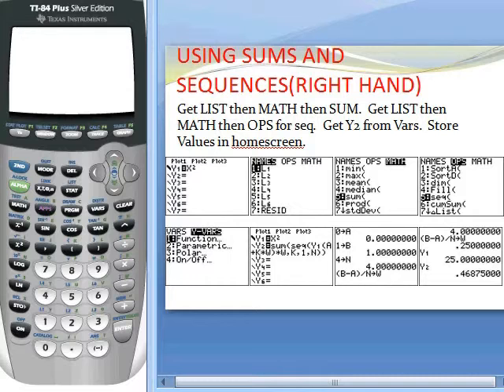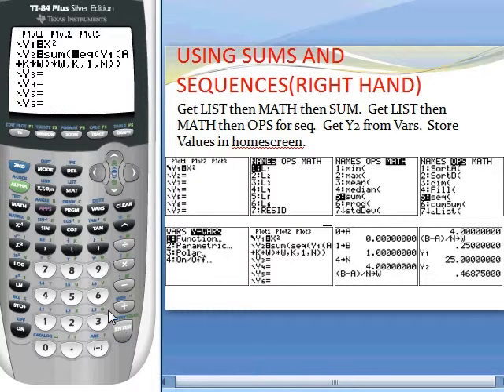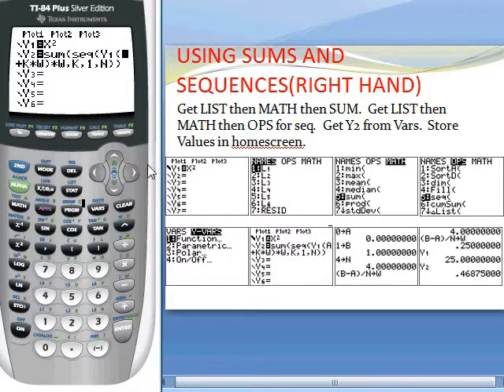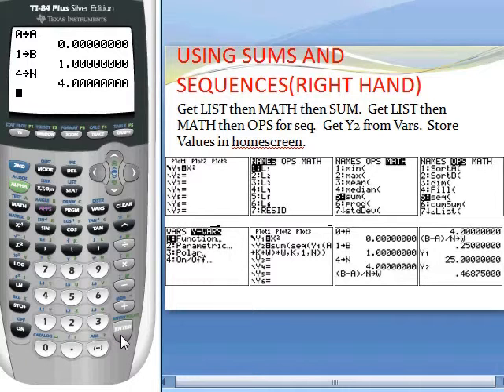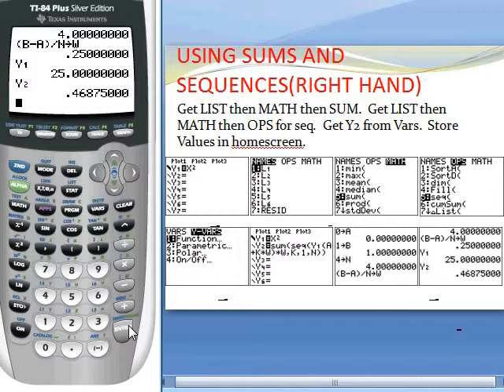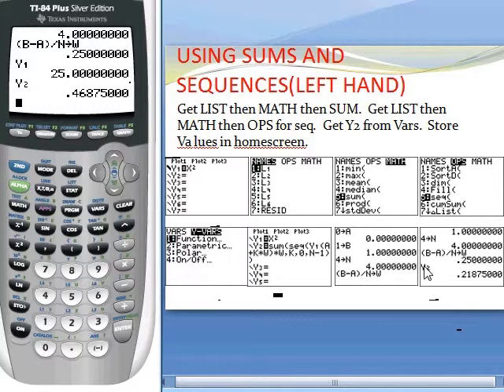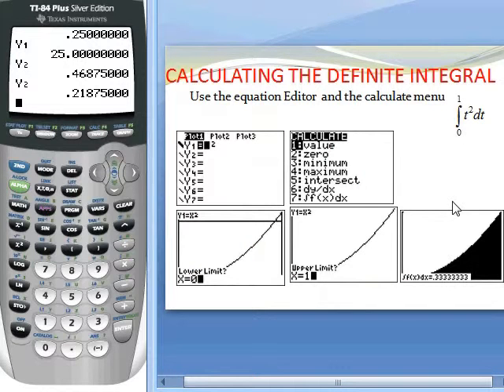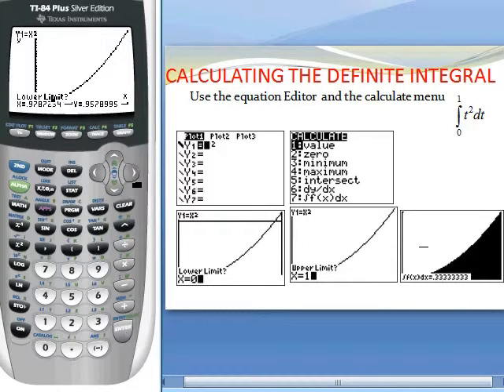Calc 10 Definite Integrals Programming for Definite Integrals